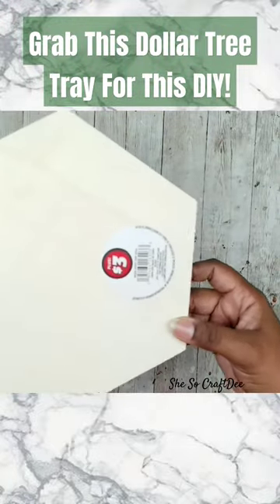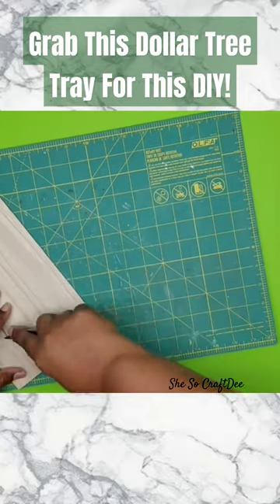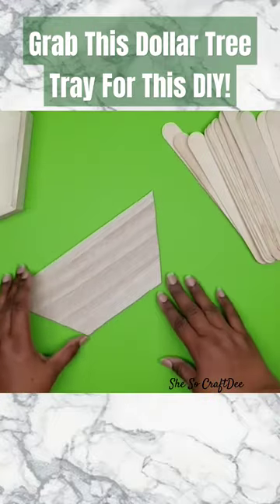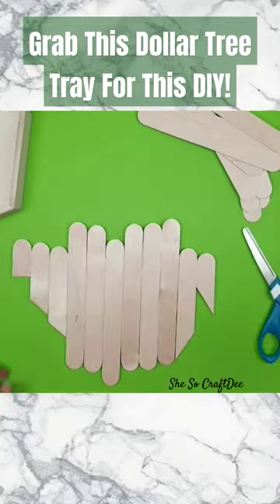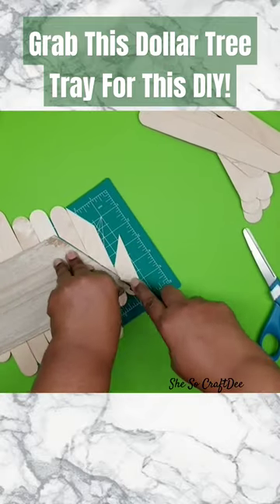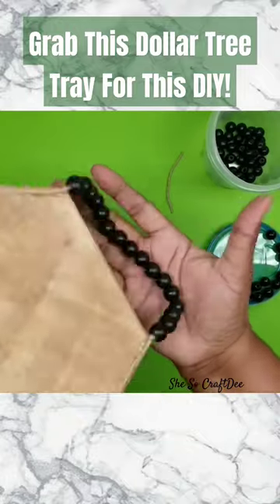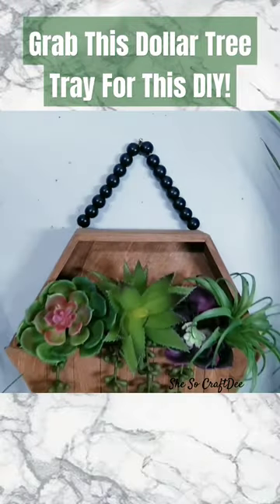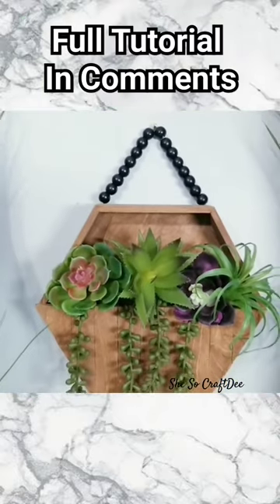🌟 GRAB This Wood Dollar Tree Tray For This Planter Hack DIY !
Using these wood traysfrom the Dollar Tree Plus section are so fun to DIY with! Create this Planter for all of your faux succulents!dollartreediy

Follow Me For More: (Copy/Paste)